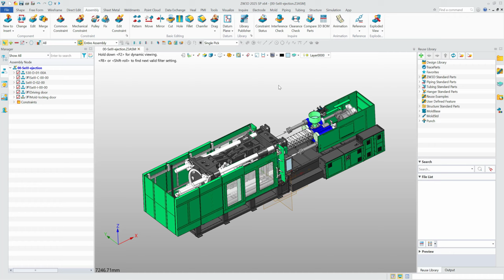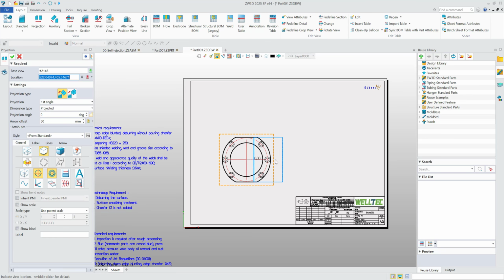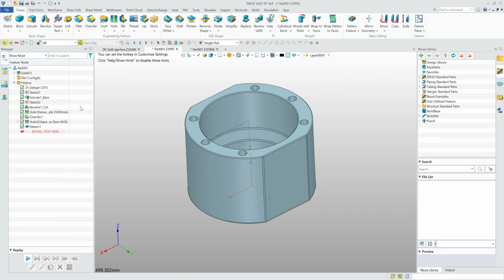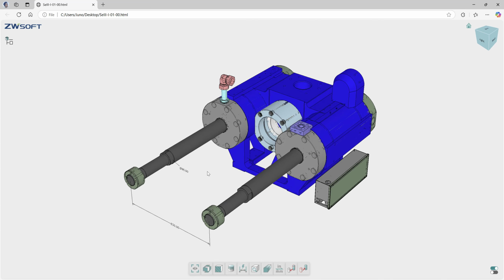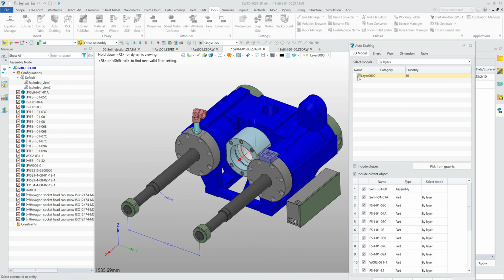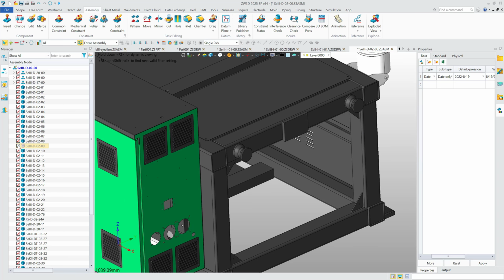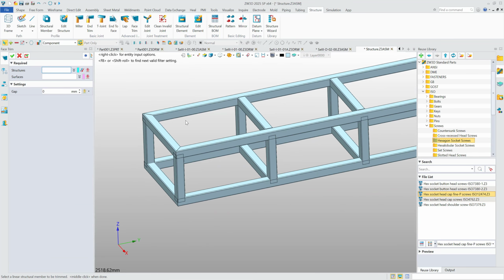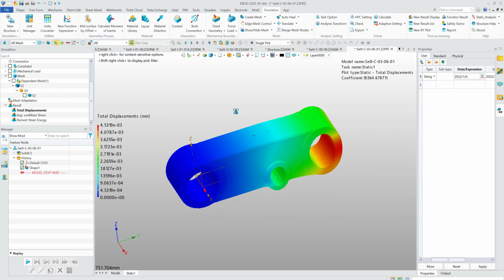ZW3D demo for machinery equipment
ZW3D Demo from Juno, the technician~